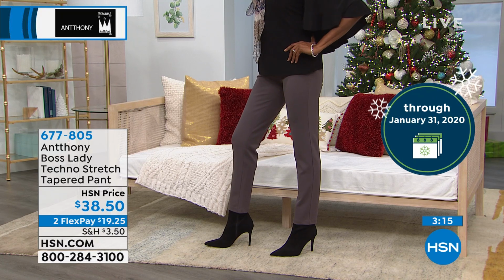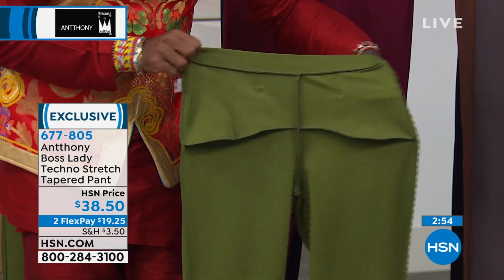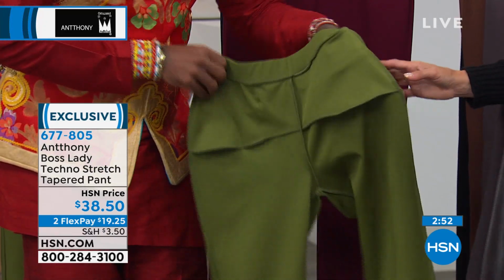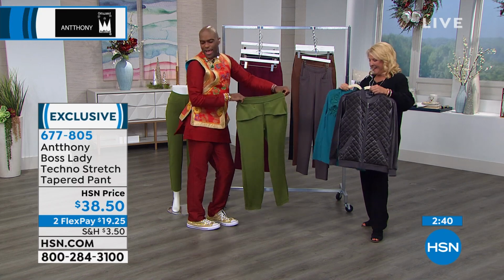Antthony Boss Lady Techno Stretch Tapered Pant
Take charge of your style profile and get an everyday piece that's both comfortable and flattering. These techno stretch, pullon pants are perfect for any body type because they conform to your shape, giving you a confident swagger whenever you wear them.